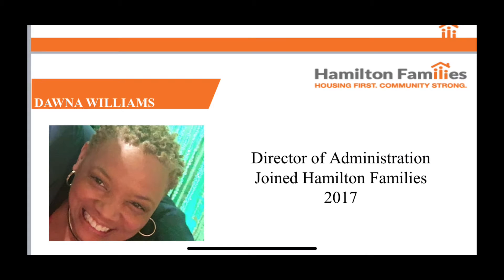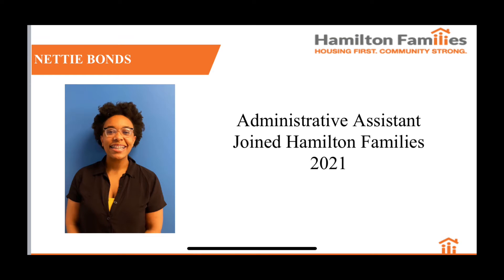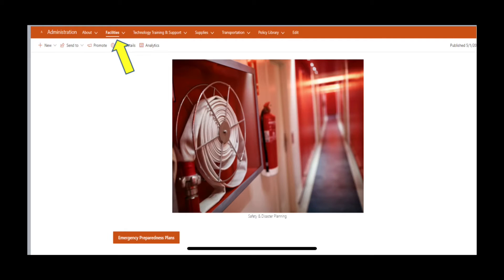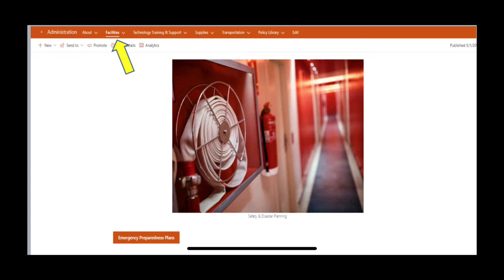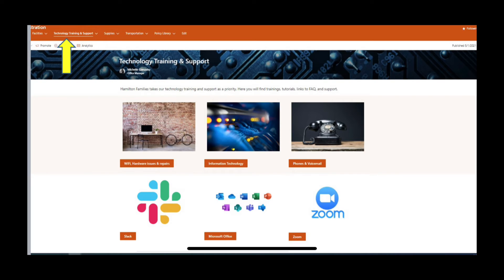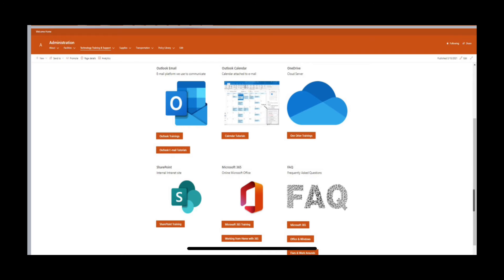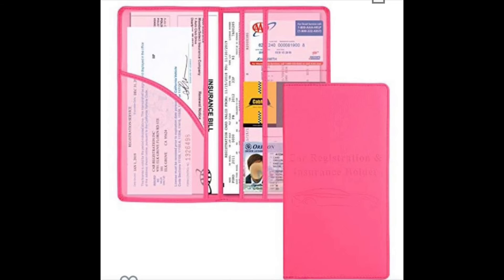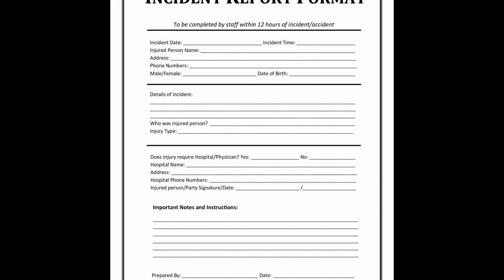Admin Team Presentation